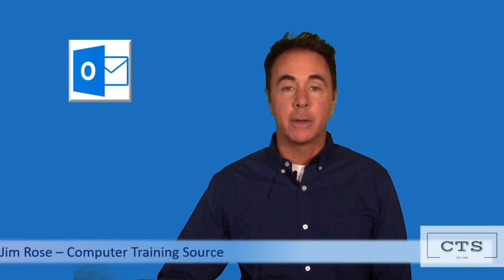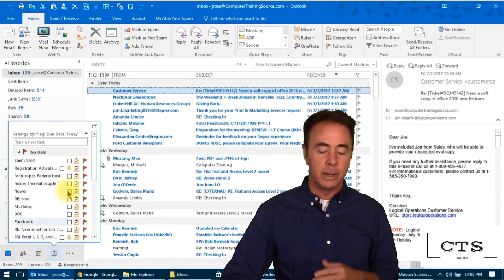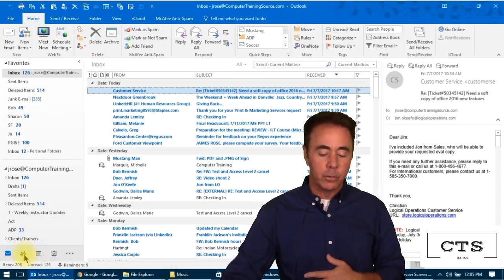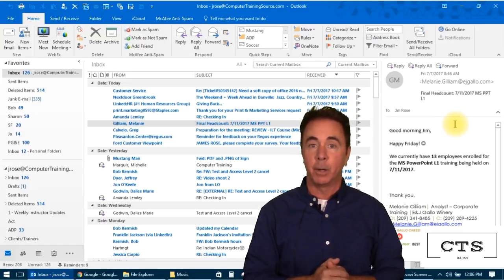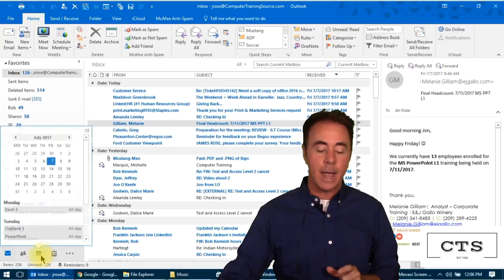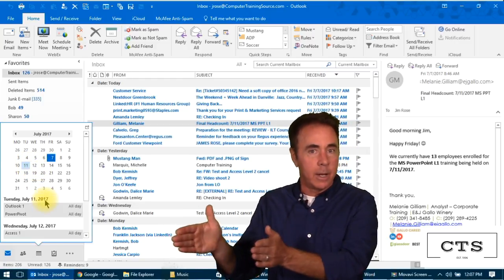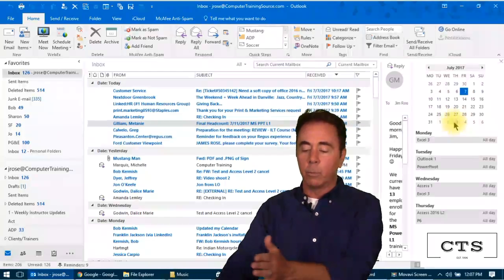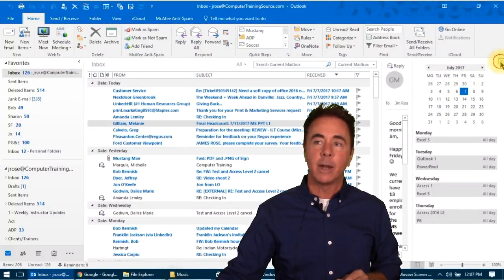Outlook - Peeks and People